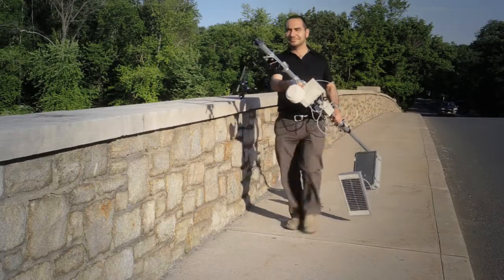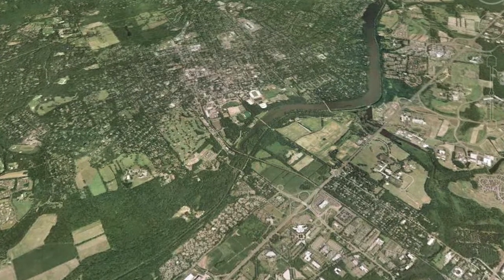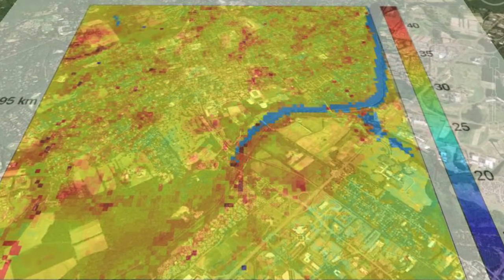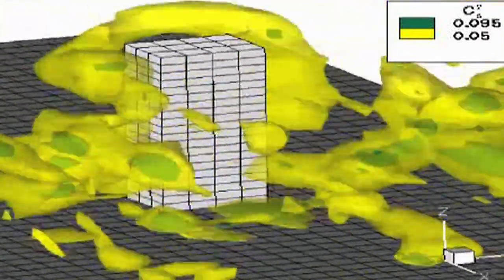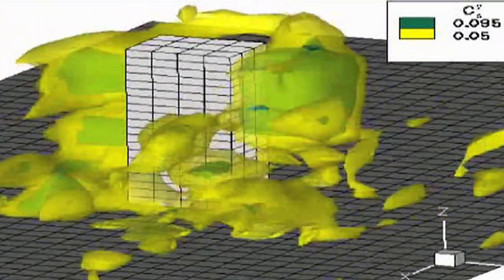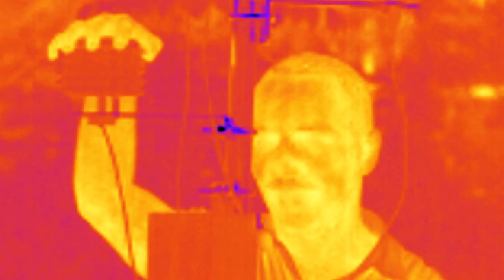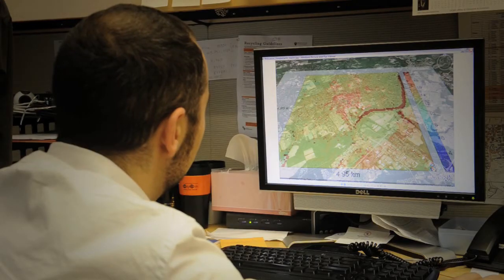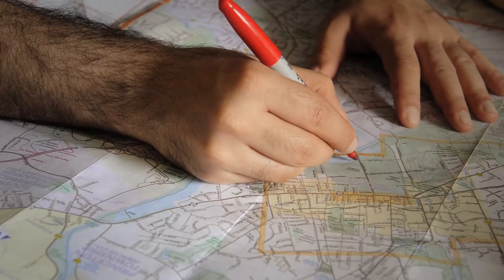Global lessons from Princeton's microclimate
Elie Bou-Zeid, assistant professor of civil and environmental engineering, is mapping the microclimate of Princeton's campus in order to better understand how local environments affect the global climate -- and vice versa.

Bou-Zeid so far has placed a dozen sensing nodes across campus to gather data that will utlimately lead to a more complete understanding of how different building materials and vegetation interact with the local climate.

"Global climate models will tell you what's happening at the very large scale," says Bou-Zeid. "What we try to do is downscale these climate predictions to the local level. So we want to see how a small city will respond to a climate change given by these global climate models."

Note: The roof-top footage in this video is in compliance with Princeton's Environmental Health and Safety regulations. The type of  laser depicted in this video does not pose a safety risk that would require the use of safety goggles.